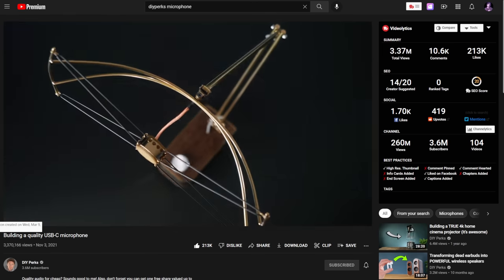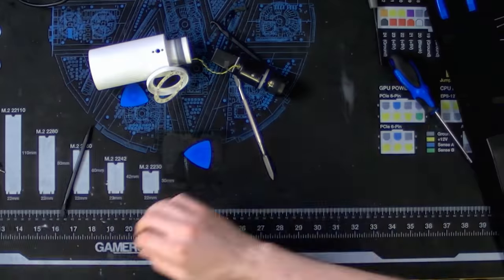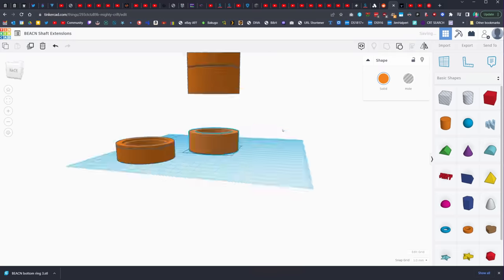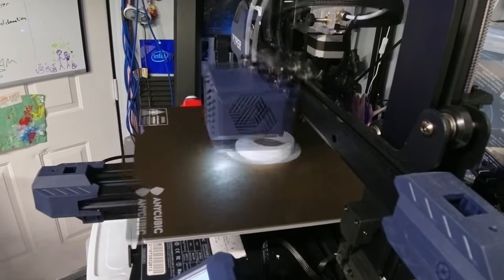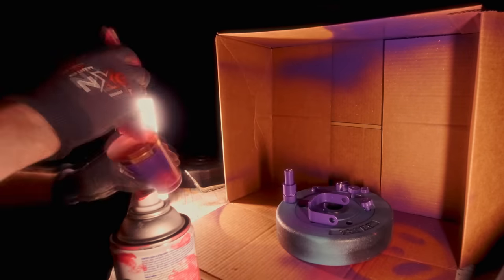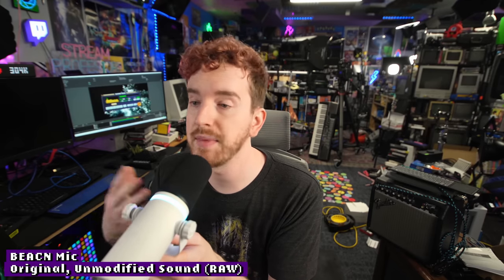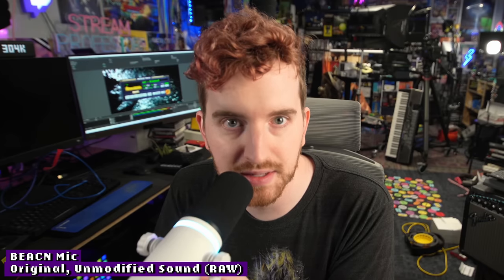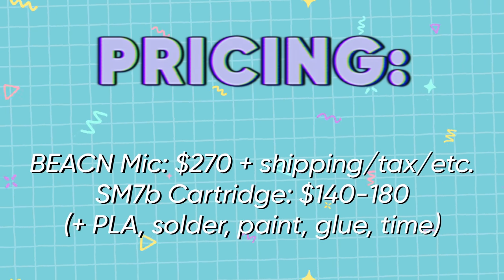I BUILT A USB SM7B?! The DREAM microphone...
I can't believe it actually worked! I built a USB SM7b for cheaper than a SM7b and quality interface - and it SOUNDS GOOD! But there are some quirks. Here's my "weekend project" custom microphone.

TIMECODES:
00:00 We can rebuild it...
01:04 Context & How did we get here?
02:25 the SM7b's mic capsule
02:49 BEACN Mic disassembly
03:21 A look at the BEACN Mic PCB & DSP
04:05 Fitting problems
04:29 Initial Experiments & Tests
06:27 Designing the shell
07:44 Painting the mic!
08:50 It sounded bad... What went wrong?
10:37 It's time to re-design
11:30 New design shortcomings
12:13 BEACN Mic vs EV-7b vs SM7b
14:27 Sound differences?
15:06 GREAT SUCCESS
15:41 missing frequency? hello?
16:12 Cost breakdown
17:00 software issues (still!)
18:05 Follow-up project?!
19:20 feelsgoodman